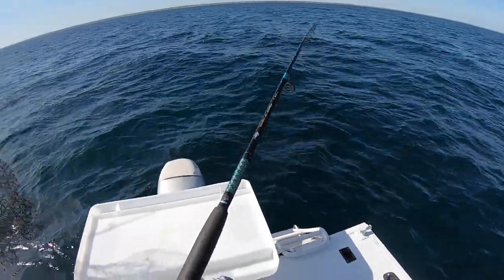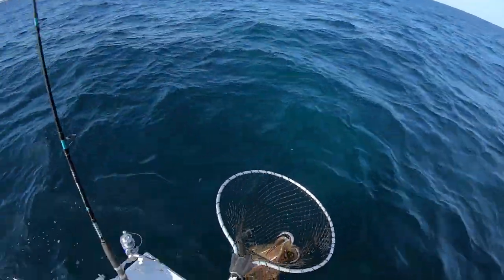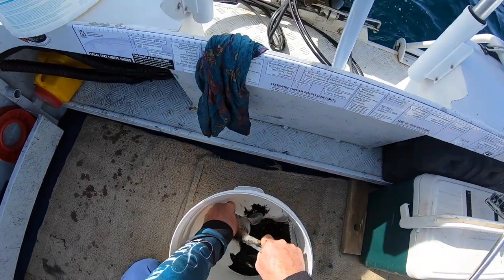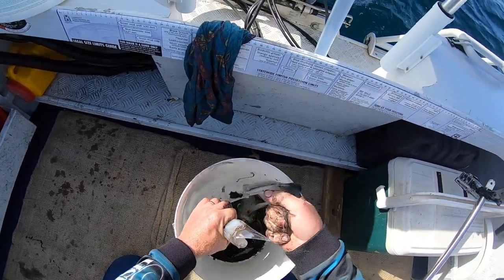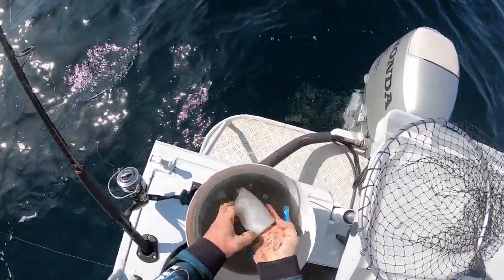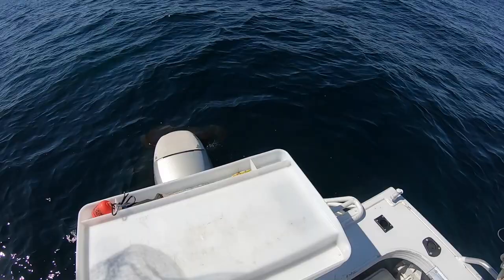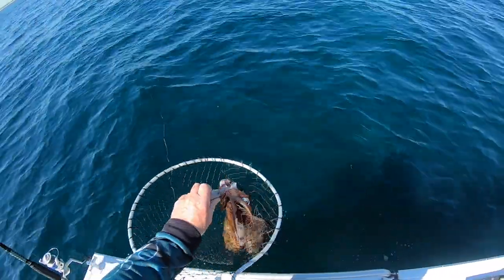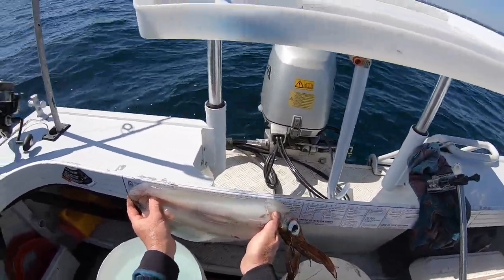Squid Fishing. Busselton/ Geographe Bay still producing. Squid vid 7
Nice morning out in Geographe Bay off Busselton. I was out in 9-10 meters deep.

All content filmed with my GoPro Hero 7 Black and the iPhone 7+ and edited on an Apple Mac.

About my channel:
I will be sharing places of interest that will capture the serenity in the south of Western Australia. Both places I have visited, and some I have yet to visit. These videos will involve kayaking rivers, boating, walks in the bush, some on trails and some off of the beaten track, as well as driving to remote coastal areas. Fishing videos will also feature prominently as there is alot of serenity to be had on the water in my boat. I hope to really capture the serenity I have felt in these places. I want to share these places for those who can’t get out and about or are in other countries. Also if anyone has suggestions of places you want me to explore, would love to hear them.